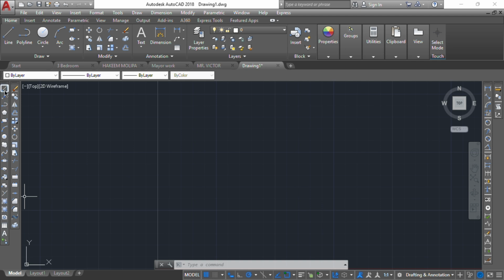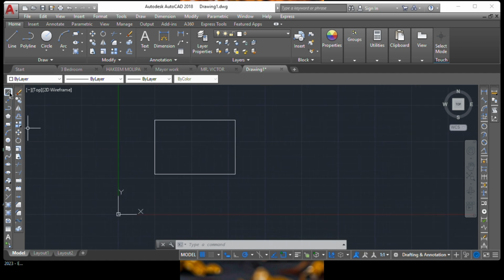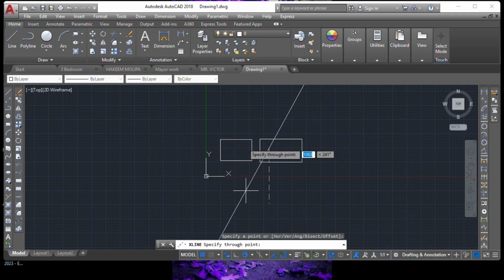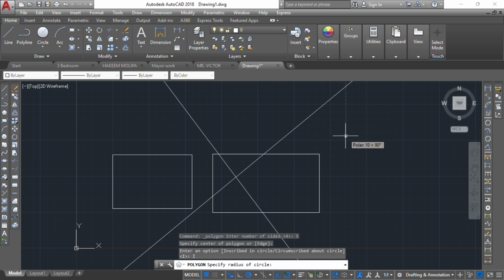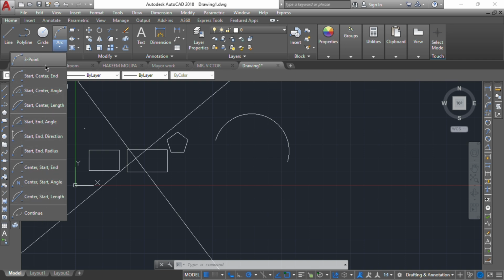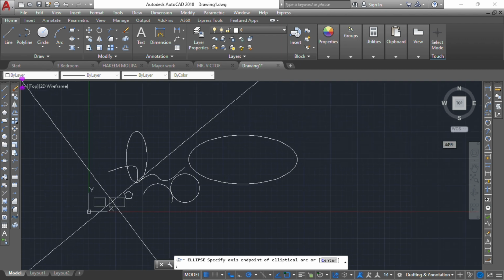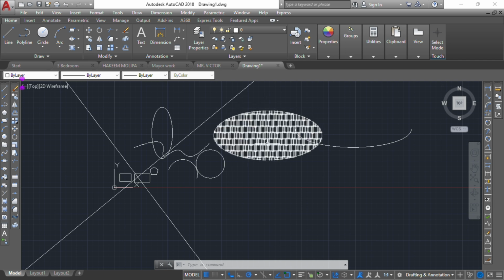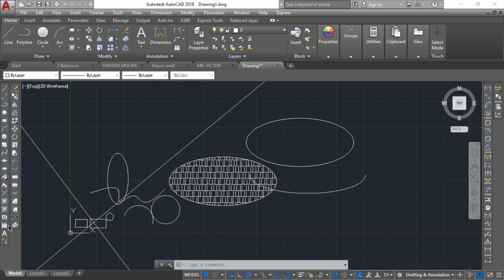AutoCAD for Beginners: 3a Using of the Tools Draw tools and Modify tools